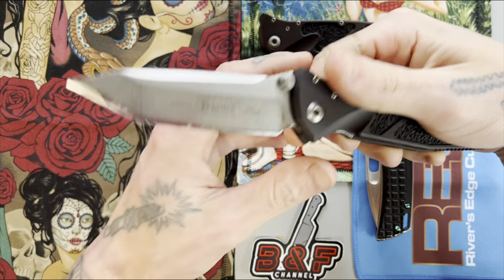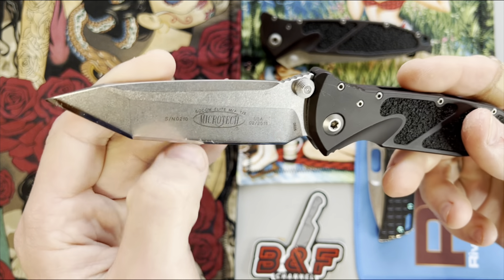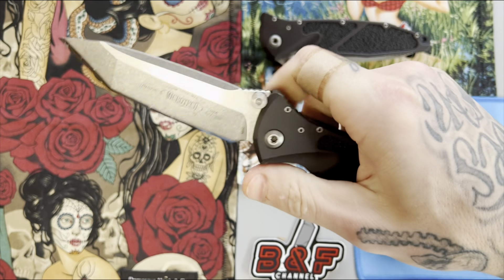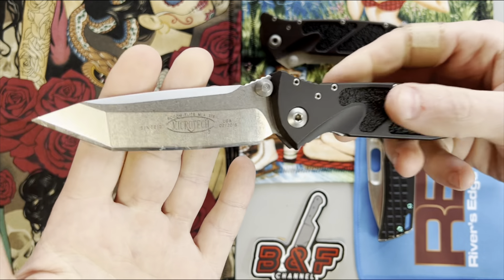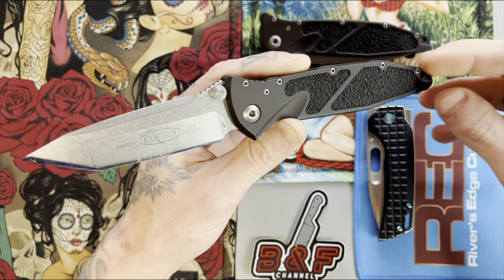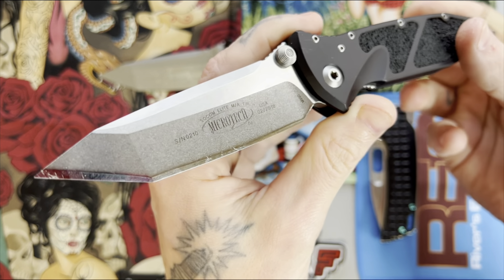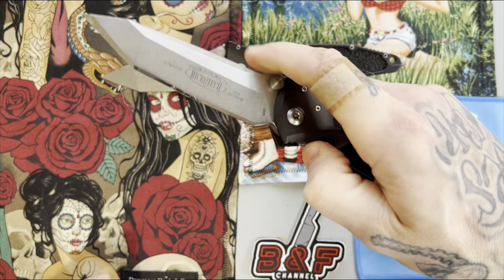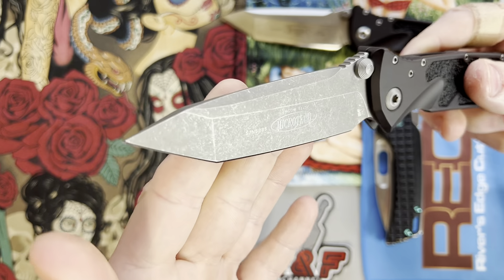MICROTECH SOCOM ELITE - FULL REVIEW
Sincerely,
Sean

💢Prayers 🙏🏻

💢Sharpening services are available for $30-$50 per knife

💢Holographic die cut channel stickers are available for $4 each

🪛TOOLS, SUPPLIES I USE & RESOURCES🪛

🔥KME SHARPENING SYSTEM

🔥KME KANGAROO STROP

🔥BEAVER CRAFT PADDLE STROP

🔥GREEN STROPPING COMPOUND